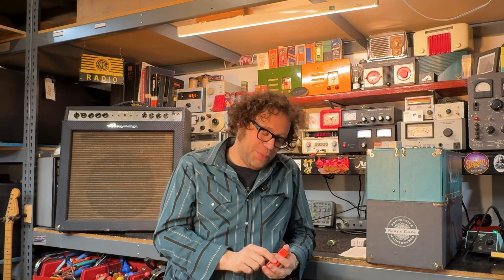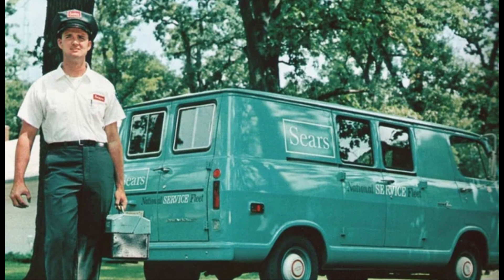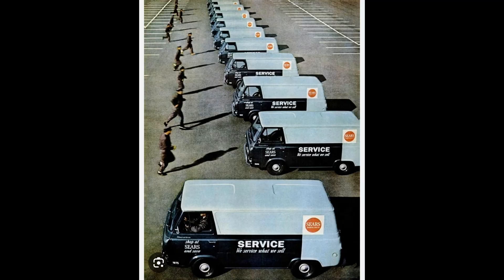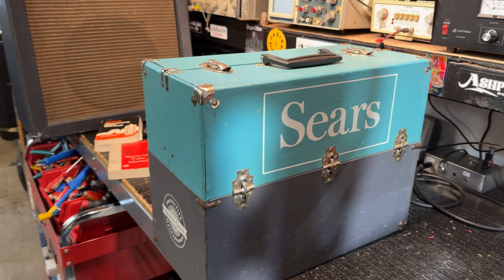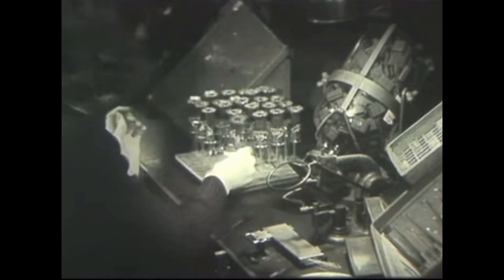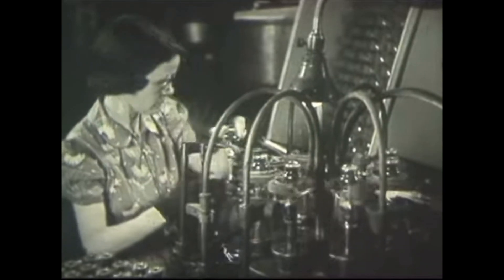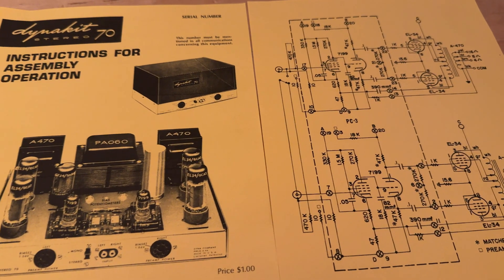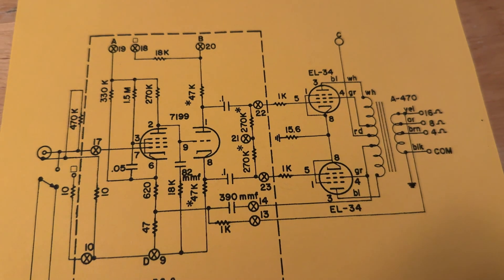7199 Tube Conversion & Tube Explanation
Let’s convert this Ampeg from a 7199 phase inverter to the more available 6U8A tube. Also we discuss tube substitution in general and the efficient usage of this tube.